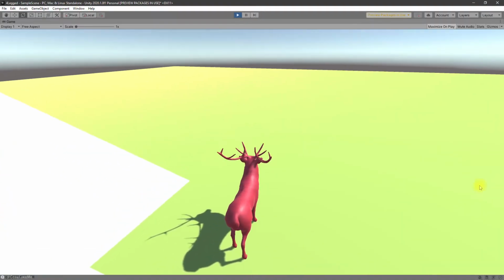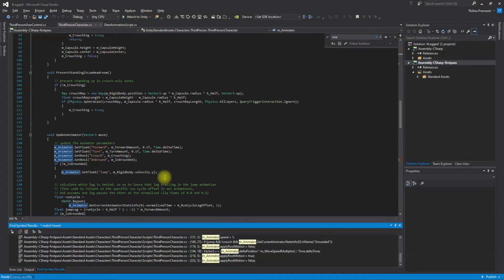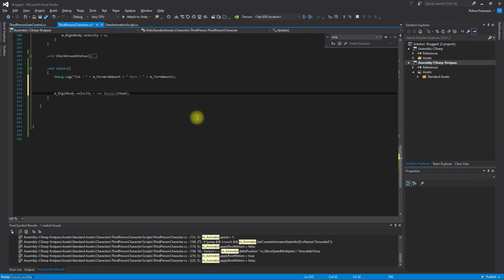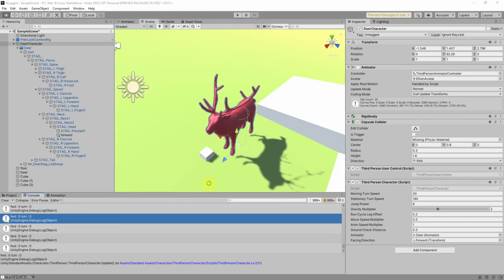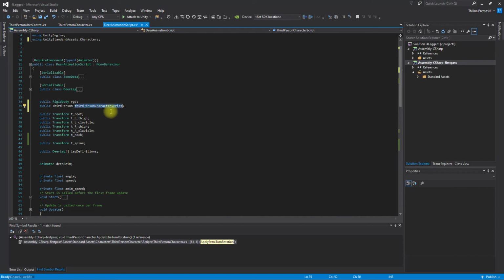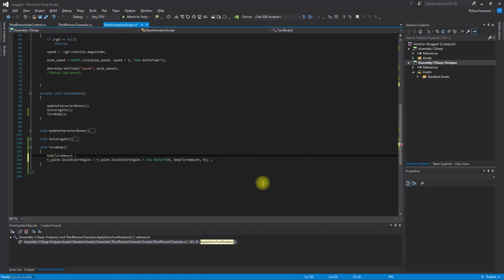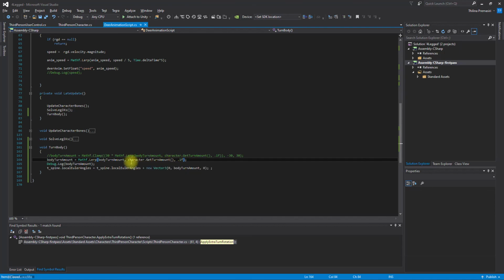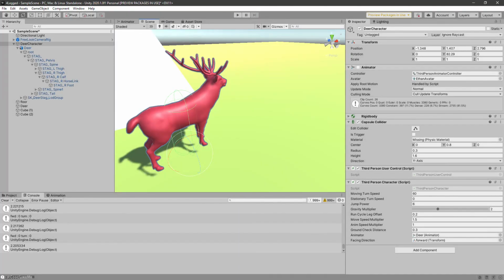Unity 4 Legged Character - Turning with Body [Part 1]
This is the 10th part of unity 4 legged character controller tutorial series. Today I am going to work on how to procedurally bend the character's body as it tries to turn while walking. So, if the character wants to turn let, it will bend the front part of the body to left or if want to go to right, bend the front part to right. By doing this we can achieve an organic, natural look to the character and also minimize the sliding effect of foot when turning. The bending of body will be achieved by modifying the spine bone rotation based on the direction character wants to turn.  Same methodology can be used for any other four legged character such horses.